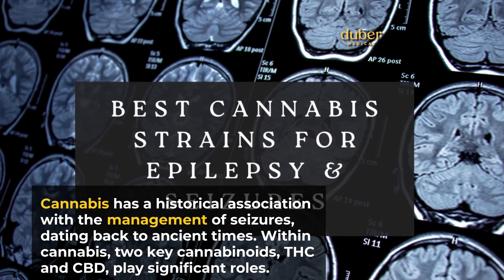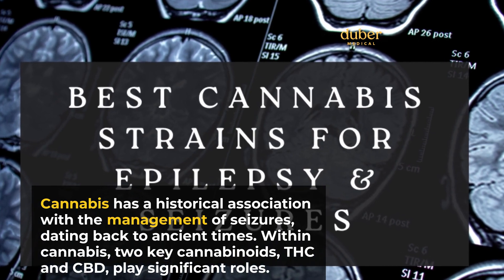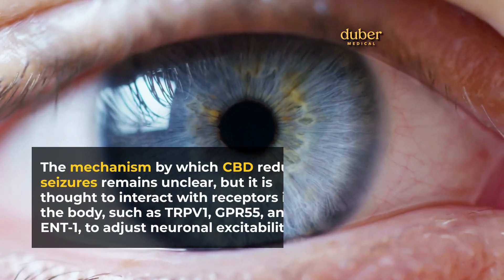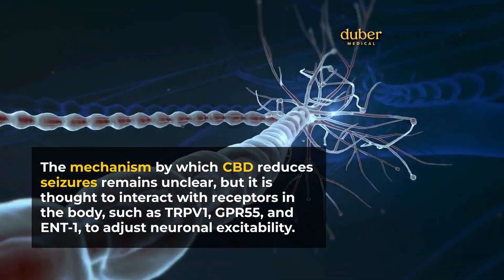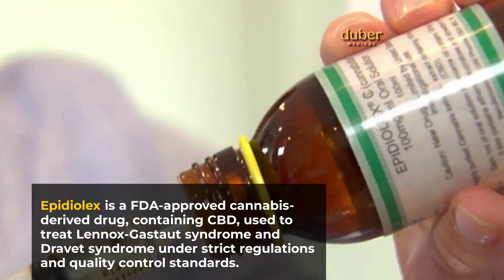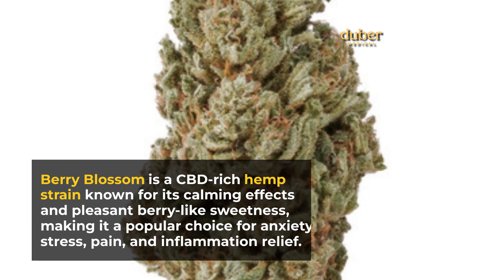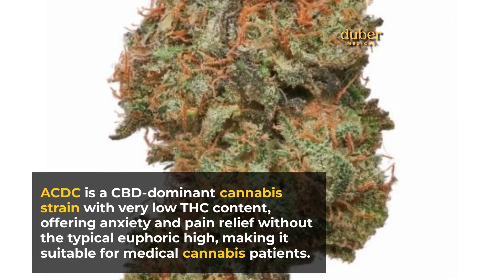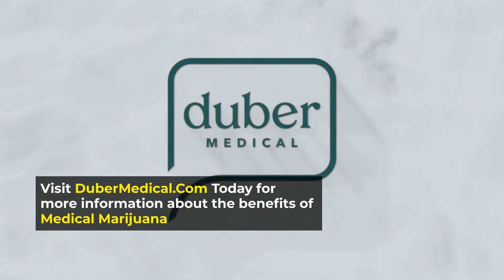Medical Cannabis for Epilepsy and Seizures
Cannabis has a historical association with the management of seizures, dating back to ancient times [3]. Within cannabis, two key cannabinoids, delta-9-tetrahydrocannabinol (THC) and cannabidiol (CBD), play significant roles. In the realm of epilepsy and seizure management, CBD takes the forefront as the primary cannabinoid of interest.

Physicians employ CBD in various ways, either as a complement to pharmaceutical treatments or as a standalone approach when tending to individuals with epilepsy [2]. However, CBD has garnered particular attention in the context of Dravet syndrome. This form of epilepsy is characterized by its resistance to conventional medications, yet it has displayed encouraging responses to CBD therapy.

CBD has also earned widespread recognition because nearly one-third of epilepsy patients do not experience favorable outcomes with pharmaceutical interventions [3]. Moreover, the undesirable and often disruptive side effects associated with anticonvulsant drugs have propelled the exploration of CBD as an alternative solution for epilepsy management.

Medical Cannabis for Epilepsy and Seizure Disorders
Although the precise mechanism by which CBD reduces seizures in humans remains elusive, CBD exhibits an affinity for multiple types of receptors in the body due to the wide reach of the endocannabinoid system [2]. CBD’s interaction with these receptors results in the functional adjustment of neuronal excitability, a phenomenon relevant to the pathology of epilepsy. The biological targets of CBD in epilepsy are thought to be transient receptor potential vanilloid-1 (TRPV1), the orphan G protein-coupled receptor-55 (GPR55), and the equilibrative nucleoside transporter 1 (ENT-1).

Since THC is not beneficial for the treatment of epilepsy and seizure disorders and is not appropriate for use by children and teens, Epidiolex may be the most appropriate medical marijuana option. Epidiolex is a prescription medication that contains cannabidiol (CBD) as its active ingredient [1]. It is the first and only FDA-approved cannabis-derived drug in the United States. Epidiolex is specifically used to treat Lennox-Gastaut syndrome and Dravet syndrome. It is available in an oral solution form and is administered under the supervision of a healthcare provider.

Epidiolex is different from most other CBD products available in the market because it is subject to strict regulations and quality control standards [1]. It has undergone extensive clinical testing to prove its safety and efficacy for the treatment of these specific forms of epilepsy. It was approved by the U.S. Food and Drug Administration (FDA) in 2018 and is available by prescription from a healthcare provider.

Best Cannabis Strains for Epilepsy and Seizure
Aside from the option of Epidiolex, your medical marijuana doctor may deem it appropriate for you to use cannabis. If that is the case, you will want to look for strains that are high in CBD and very low in THC. These strains are more appropriately called hemp flower since the term marijuana implies a significant THC content. With that in mind, here are some high CBD strains to consider.

Click the link above to learn more about the strains we recommend.